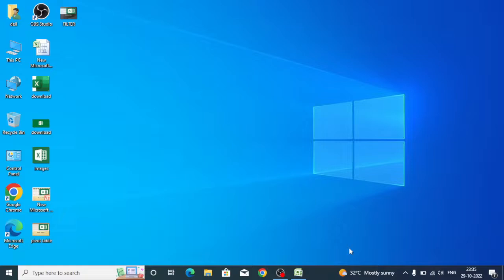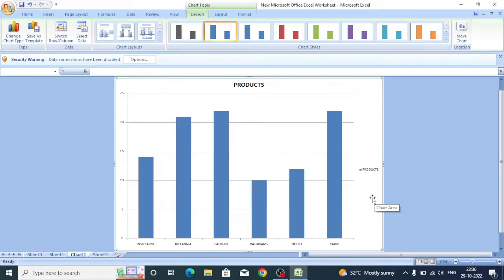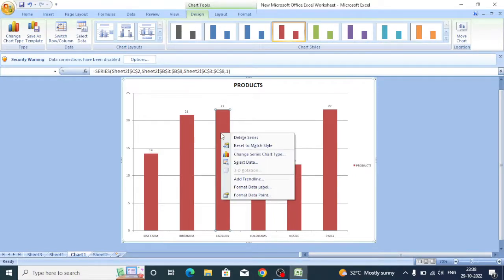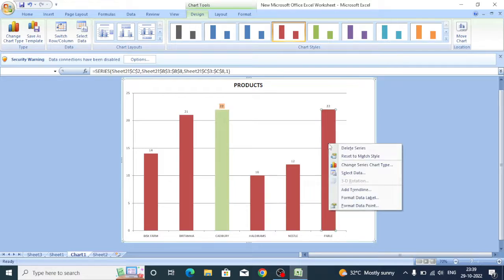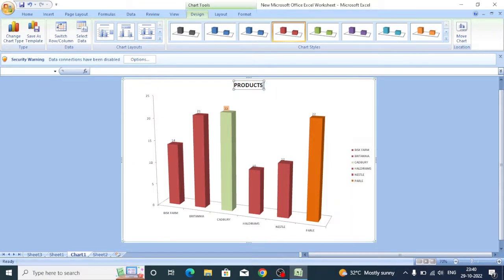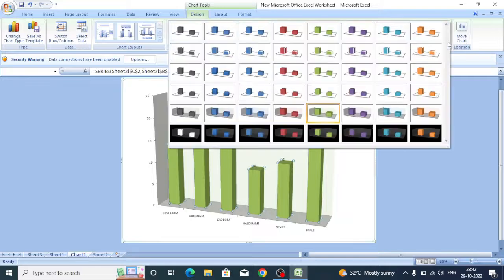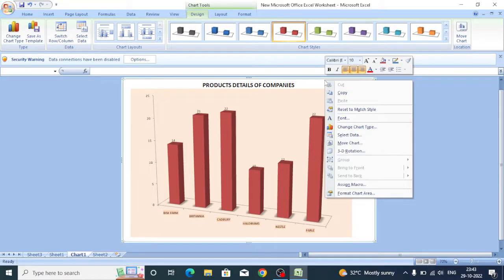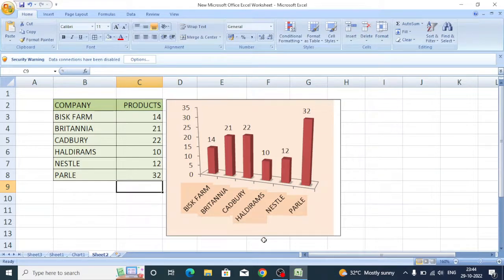MS-Excel Bar Graph Customisation